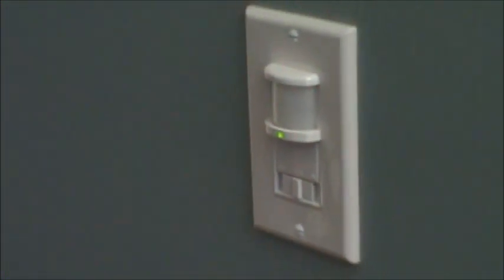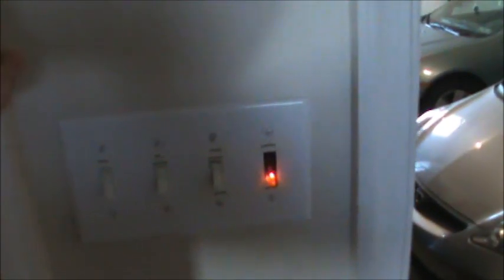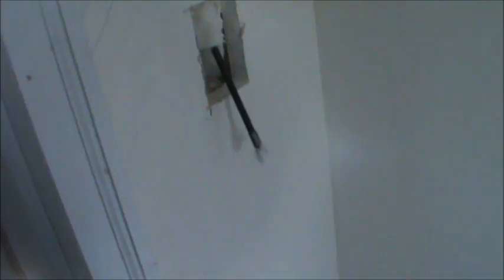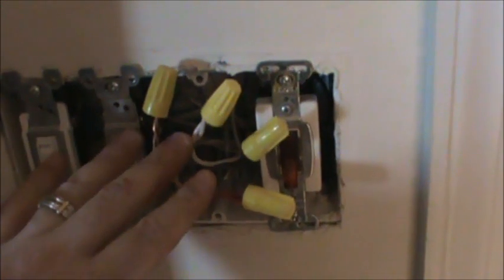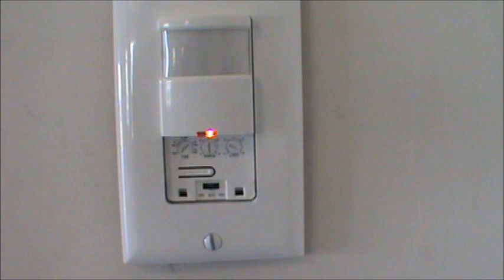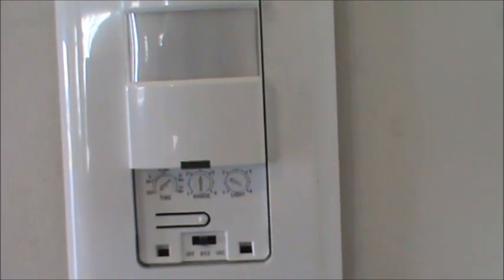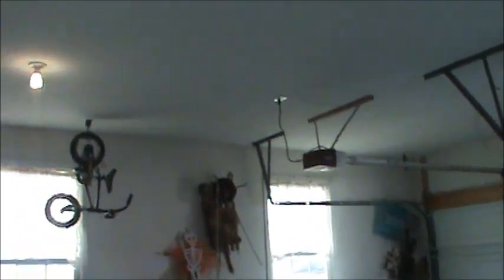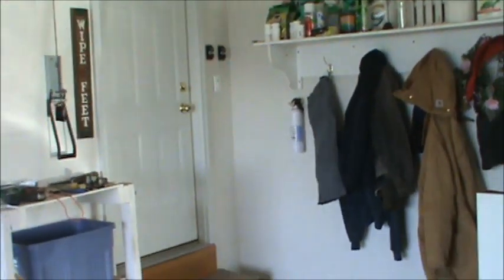Occupancy Sensor Light Switch Going Green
I have 2 of these Top Greener switches and one 3 way switch.  I really like the price point and how they work and hold up.  In this video I show you how to install a motion sensor switch.  My project is much more difficult because I had to install a new switch box for the switch to work properly.